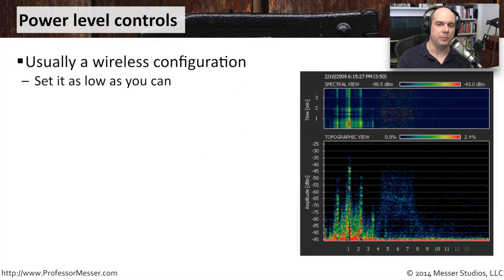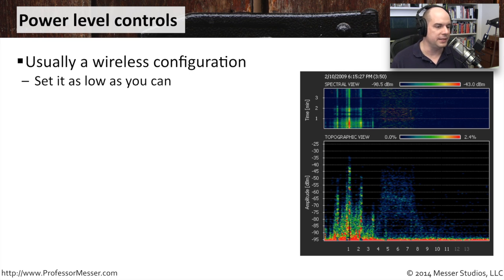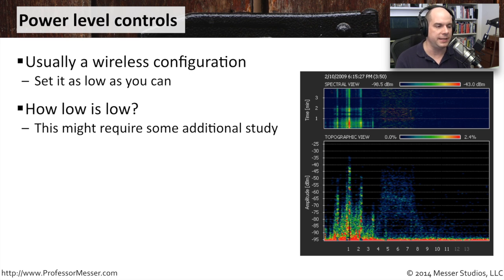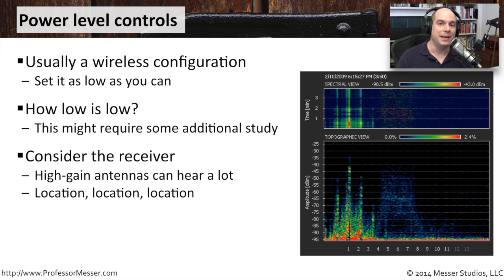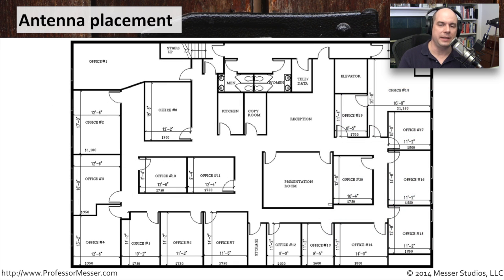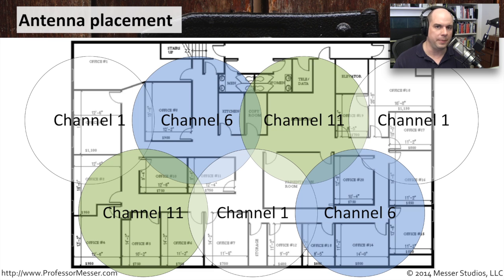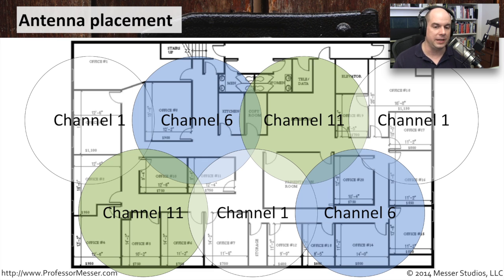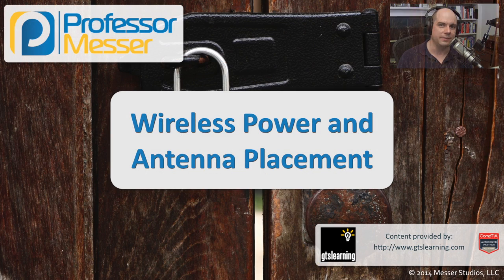Wireless Power and Antenna Placement - CompTIA Security+ SY0-401: 1.5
Configuring a wireless network requires a combination of power settings, antenna choice, and antenna location. In this video, you’ll learn how power and antenna settings can be used to customize your wireless network installation.